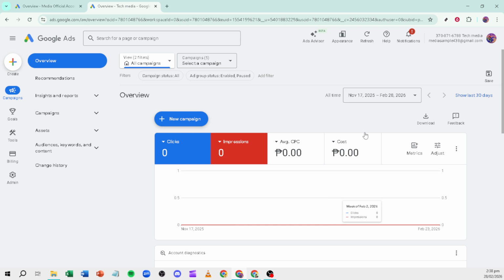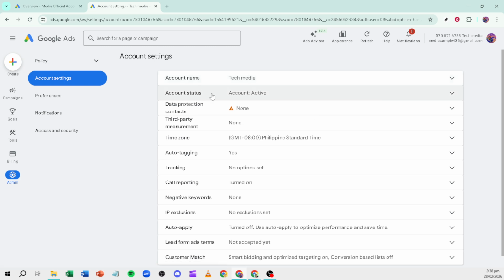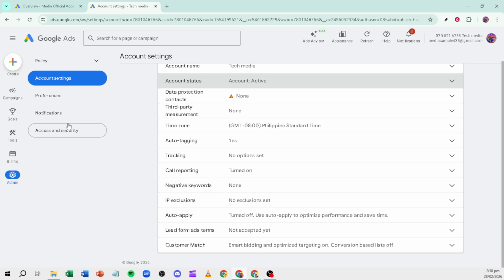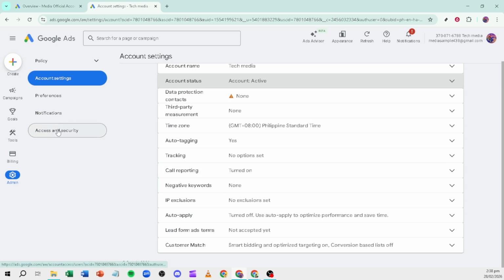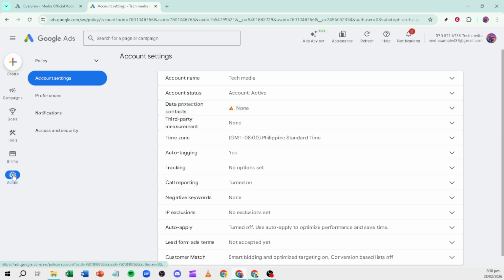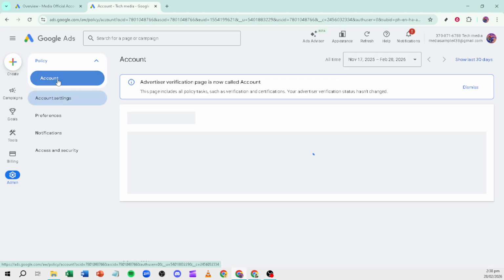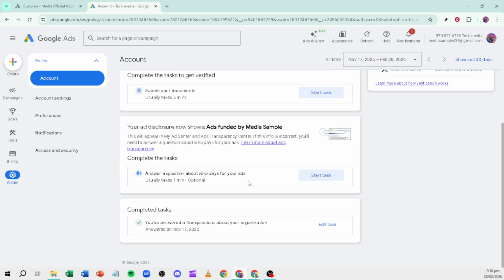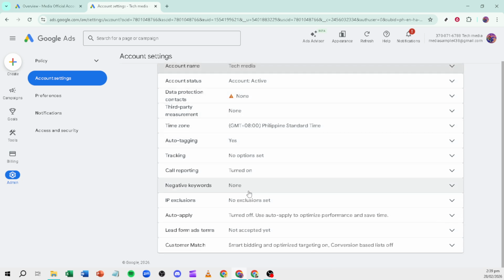How to Change Country in Google AdSense [2026 Guide]